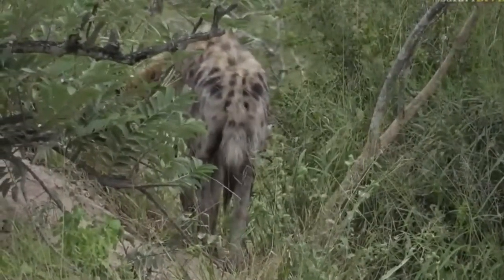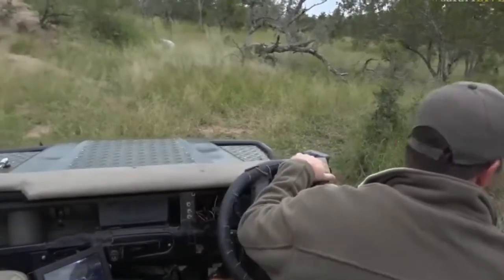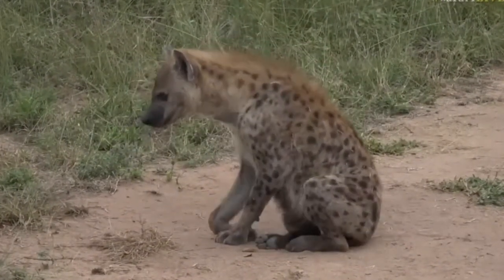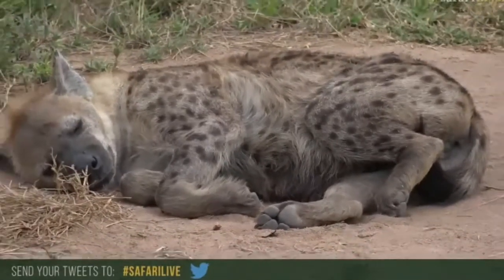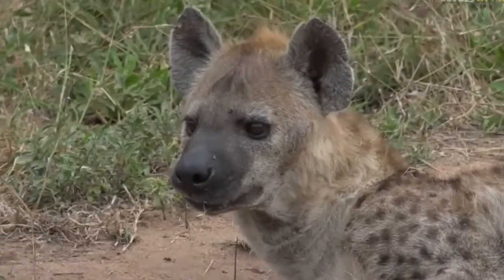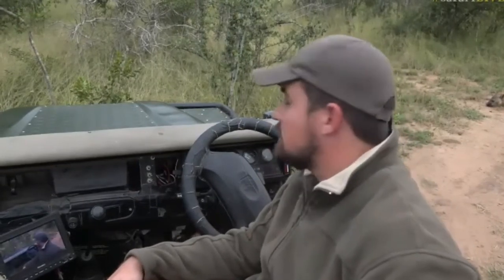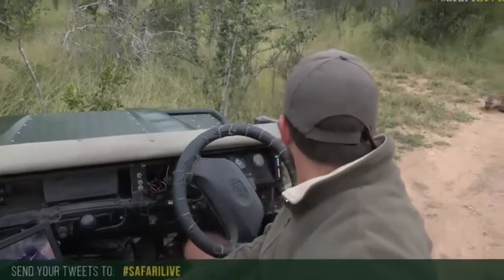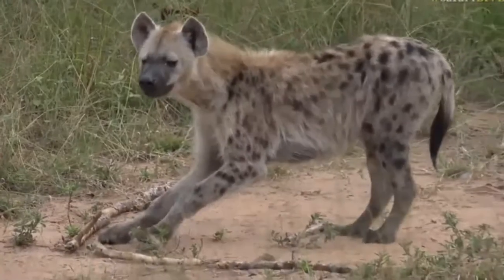April 23, 2017- Sunset- Tristan visits our Hyenas this afternoon